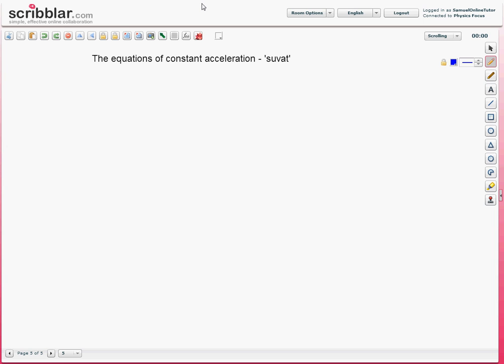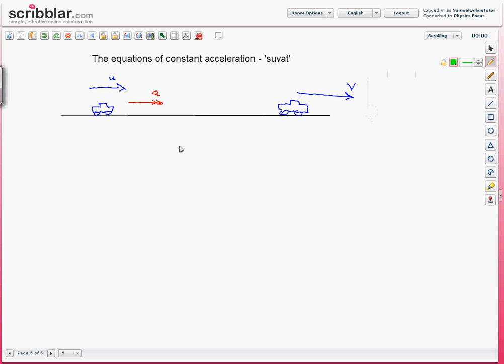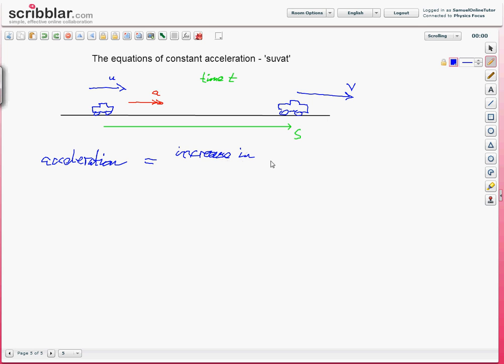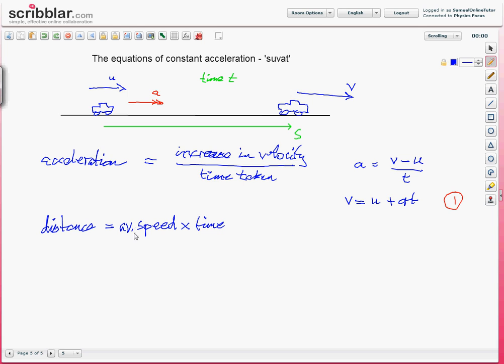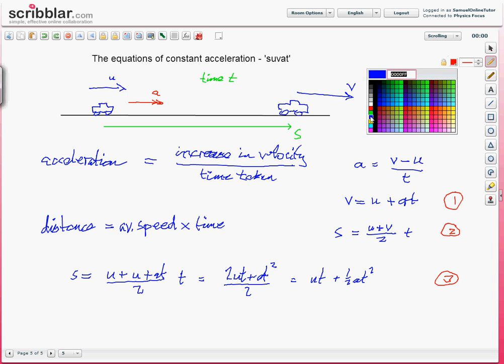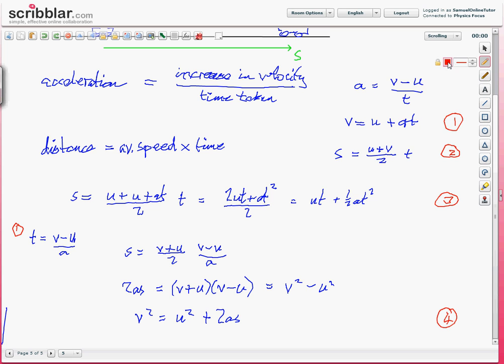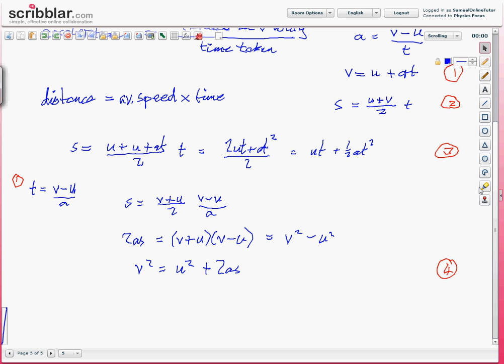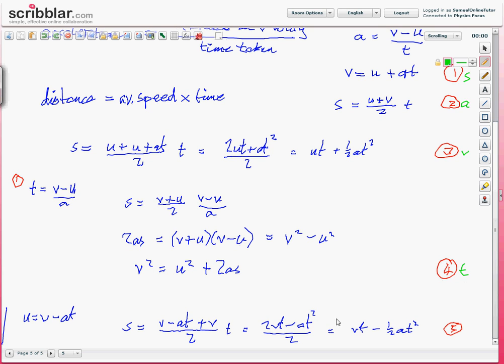Derivation of the 'suvat' equations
An explanation of the derivation of the equations of constant acceleration - commonly referred to as the 'suvat' equations. This explanation is suitable for students at British A- or AS-level.